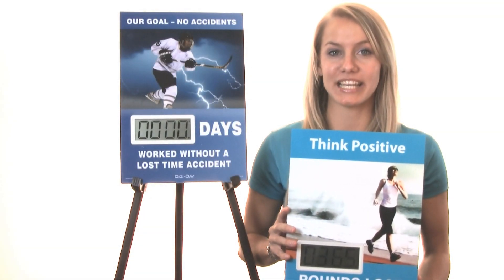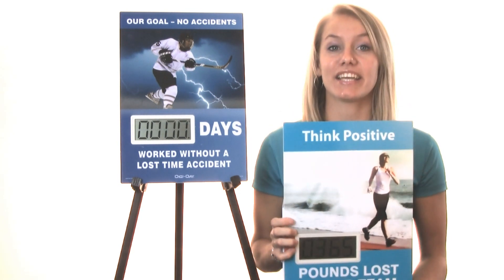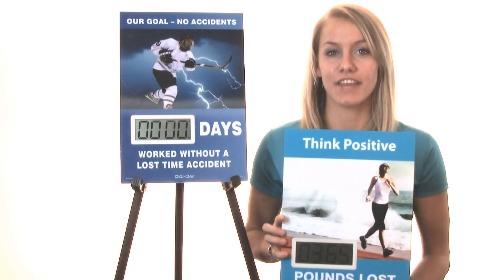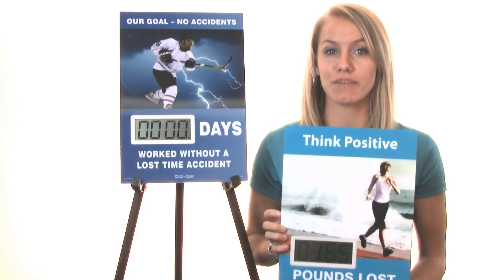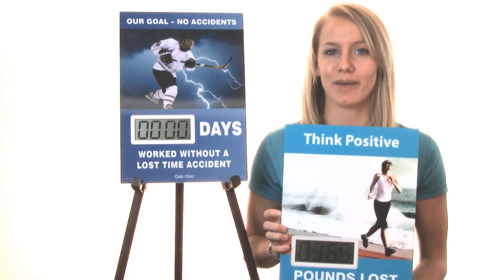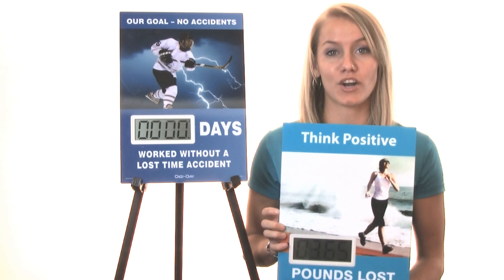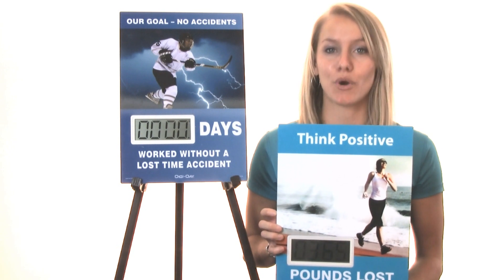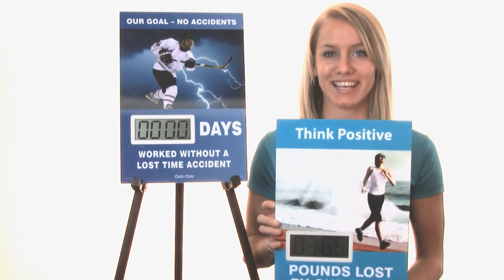Mini Digi-Day® Scoreboard from Accuform Signs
Accuform Part Numbers SCL218 and SCL204 Shown. Many Other Legends Available.
This is the Mini Digi-Day®. With a low-profile, 14" (h) x 10" (w) x 1" (d) design, the Mini Digi-Day® is the ideal office Digi-Day®, useful for tracking your company's safe days. The number of days advances automatically every 24 hours with our unique smart clock. The display is set using a combination of buttons on the back. There's also keyholes on the back - perfect for wall mounting. No space on your walls? No problem. The Mini Digi-Day® comes equipped with polycarbonate feet for placement on a desk or shelf. Personalize your Mini Digi-Day® with family members, employees, your favorite team - why we've even seen a dogs, cats and even a motorcycle! A perfect fit for any location, it's the Mini Digi-Day®, from Accuform signs.